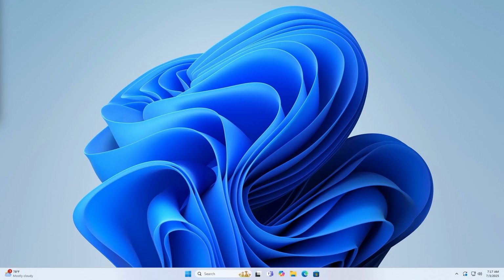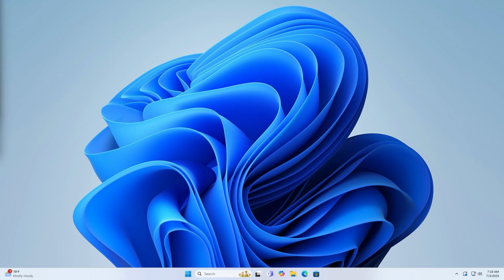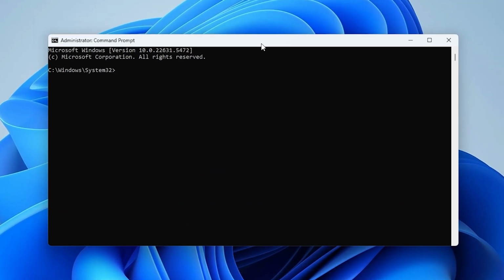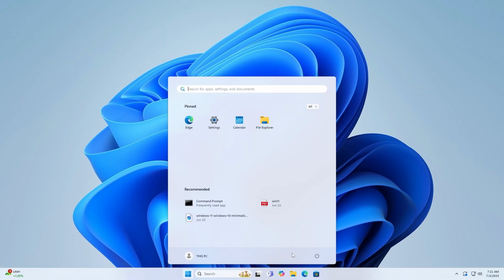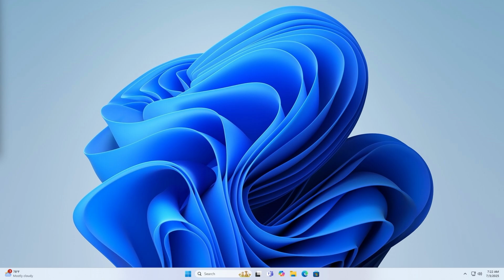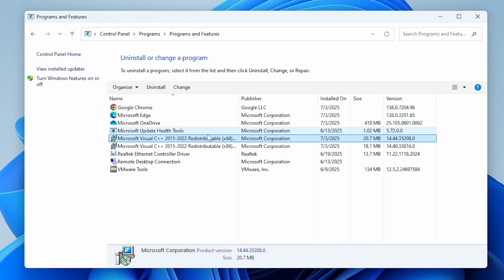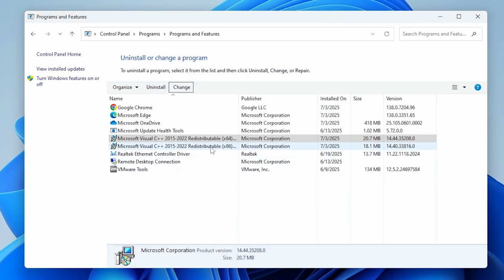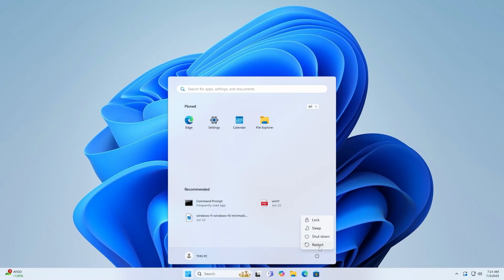.NET Runtime Optimization Service High CPU Usage FIX — Speed Up Your PC!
Is your NET Runtime Optimization Service causing high CPU usage on your Windows 10 or Windows 11 PC? Don't worry — this quick guide shows you how to fix 100% CPU spikes and get your system running smoothly again!
✅ What You'll Learn in This Video:
✔️ How to run essential commands in Command Prompt to optimize the .NET Runtime
✔️ How to repair Microsoft Visual C++ Redistributables to fix any conflicts
✔️ Tips to prevent the NET Runtime Optimization Service from hogging your CPU again

⏱️ Timestamps
00:00 — Introduction
00:28 — Step 1: Run Commands in Command Prompt
01:41 — Step 2: Repair Visual C++ Redistributables
02:30 — Final Tips & Best Practices
✅ Stop random high CPU spikes draining your PC's performance
✅ Learn proven methods to fix .NET Framework issues
✅ Keep your Windows system running fast and stable
👍 If this helped, help us too!
✅ Like this video if it solved your CPU problem
✅ Share with friends who need to fix high CPU usage